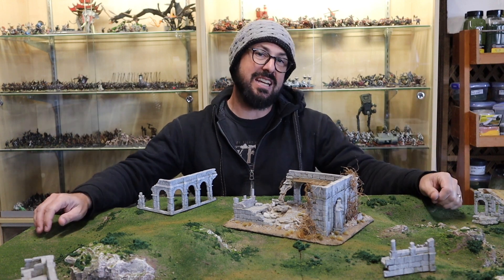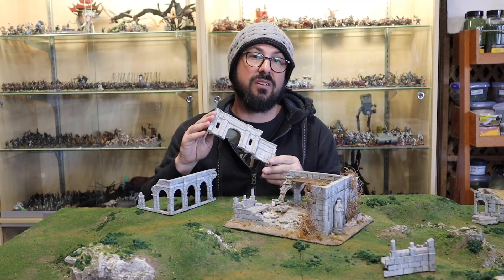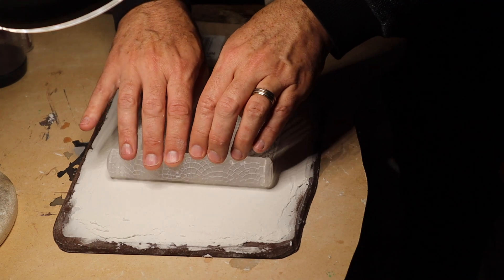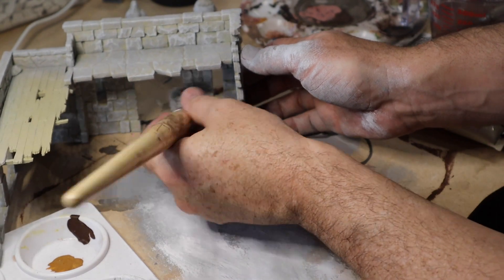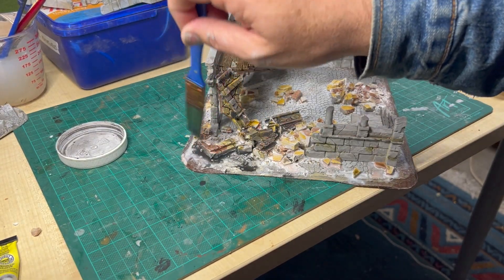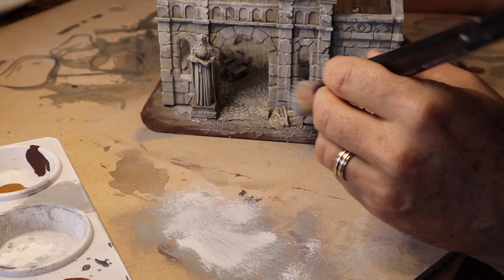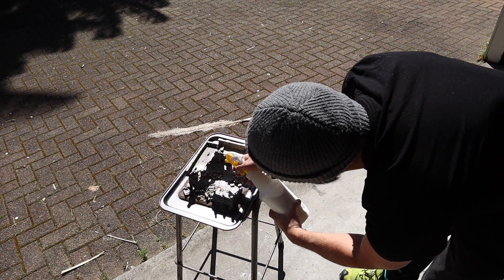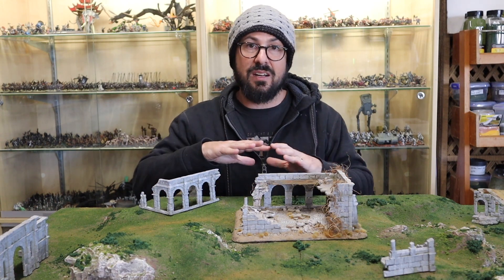Super realistic Gondor ruins for MESBG ~ terrain tutorial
In this video Adam shows you how to make an awesome Osgiliath themed ruin terrain piece to use in your MESBG games.
Using some sections of the Ruins of Middle Earth terrain set and simple techniques.

🏆 Love my videos? Want to be a part of 3D Games?

USA (Amazon)